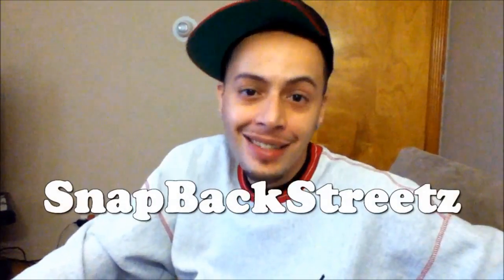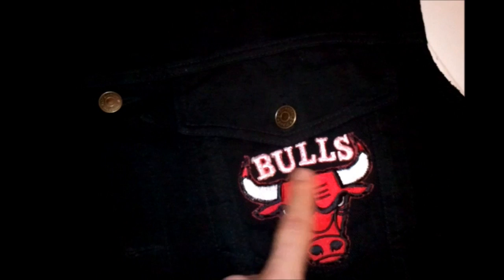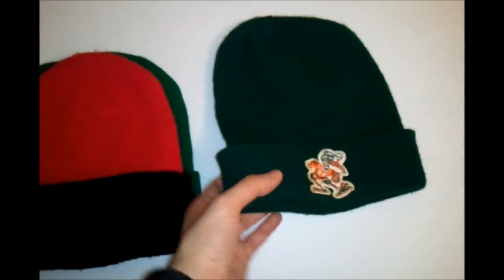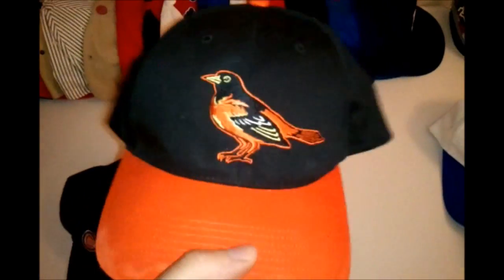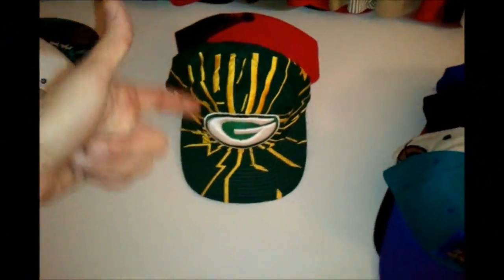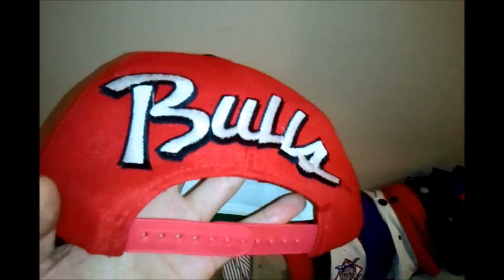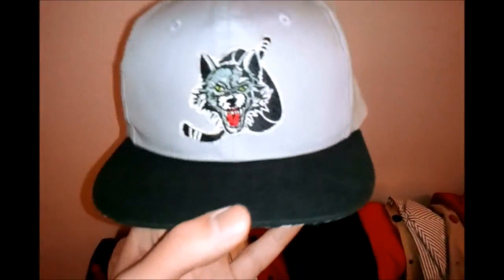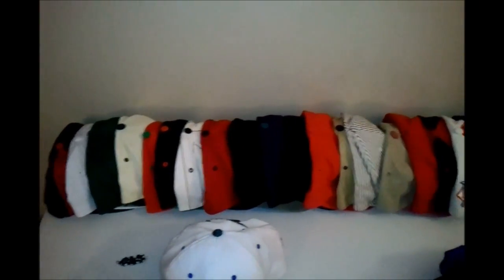Pick Up Vid # 9 And A First Look At A New Invention!!!.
Just a little pick up video for the sub's thank you to all the people that support me and my Team!!!
Hope you enjoy and remember everything is for sale like always.
 "LIKE" this video at least 250 time's and i'll make the tutorial on my custom slide backz!!!
"Show respect and respect will be giving". Tv$!

SUB/ COMMENT/ LIKE/ PEACE.